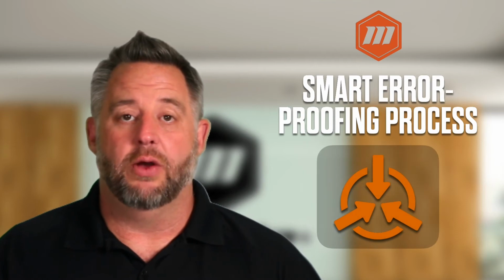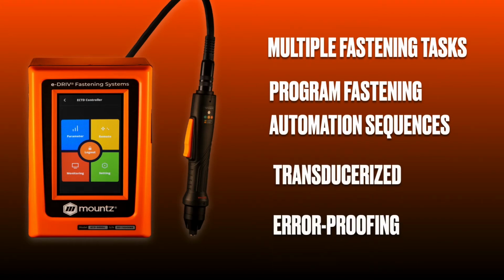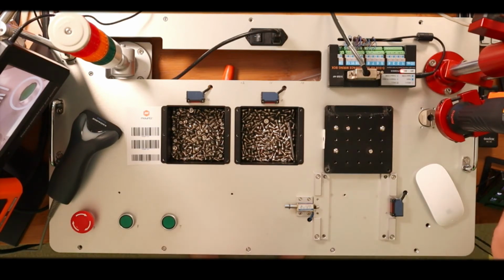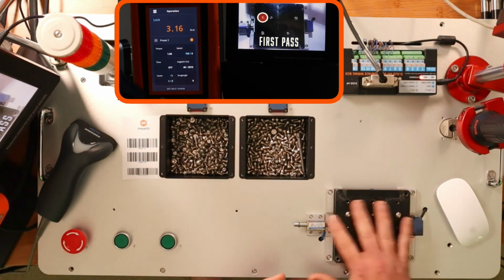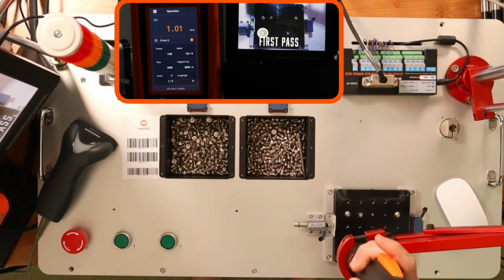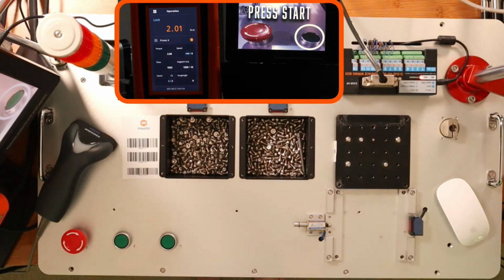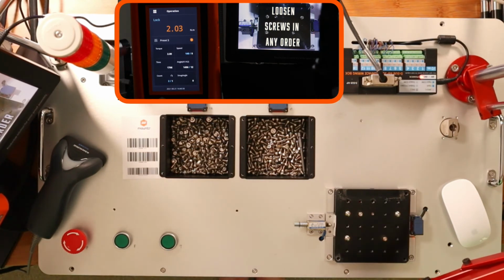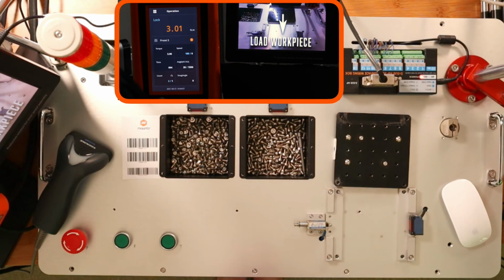Mountz Torque Webinar: Accelerate Smart Manufacturing Via Automation & Production Monitoring System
Assembly automation and line monitoring control systems are critical aspects of modern assembly line production. Manufacturing products with consistent quality requires automation equipment to execute production tasks with high precision and repeatability—the foundation of process control.

Automation techniques and equipment enable manufacturers to achieve and maintain process uniformity. A flexible automation system can assemble, process, monitor, and prevent fastening errors. Instead of tinkering with human process variables, a smart screwdriver system is inherently well suited for automation process and effectively integrate with line control devices for a well-balanced production line.

During this webinar, you will learn:
• How to program and execute automated fastening events
• Tactics for monitor fastening processes and error notifications
• How to interface with I/O devices
• Tips to set up your manufacturing line with fastening automation
• Best practices for error-proofing the fastening process
• Techniques for implementing communication protocols for manufacturing line control

Learn more about the Mountz electric screwdriver systems and automation techniques that these smart tools can deploy.